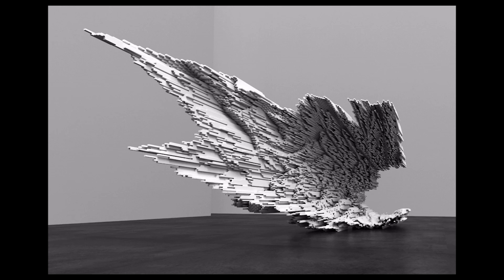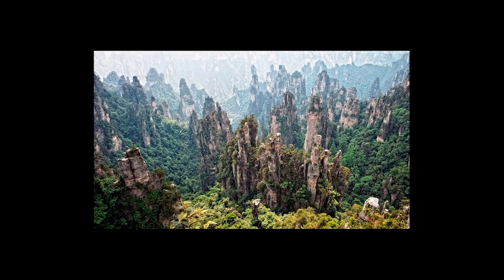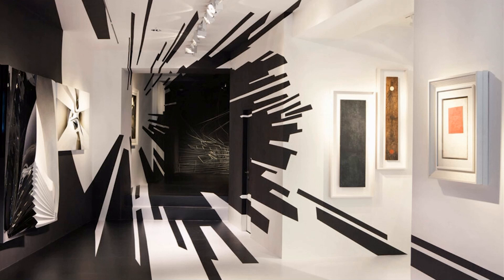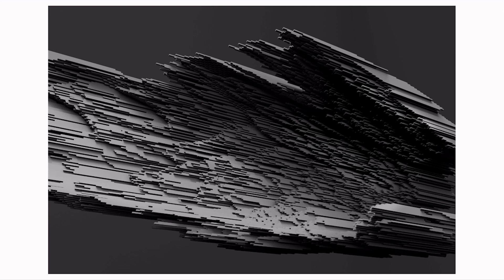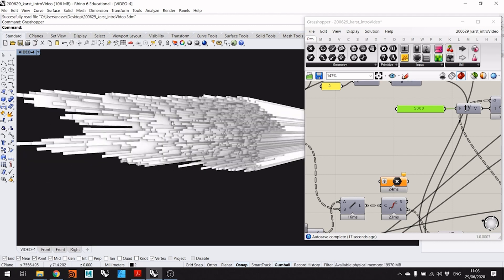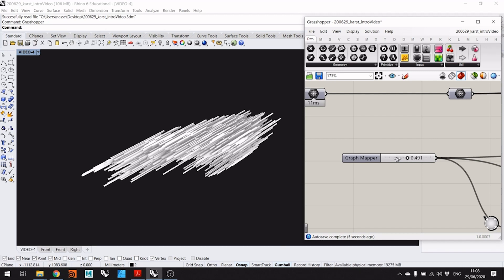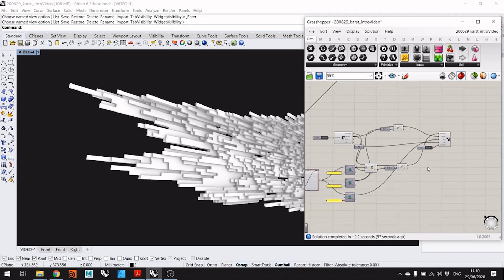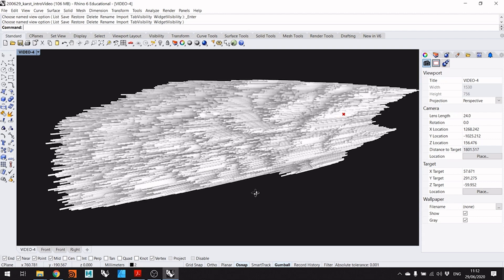Grasshopper Intermediate Class Intro by Filippo Nassetti - Live Academy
Tutor: Filippo Nassetti
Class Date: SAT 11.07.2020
Class Time: 18:00 [DXB] - 14:00 [GMT]

IMPORTANT

Make sure your computer is prepared and connected to the Internet through a fast broadband cable and not WiFi, this will preserve the bandwidth of the online webinar.